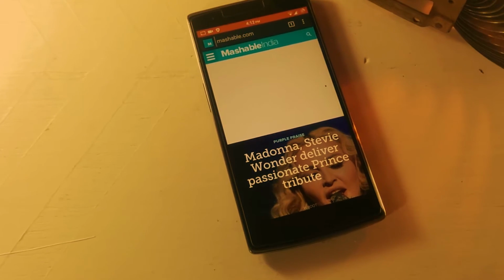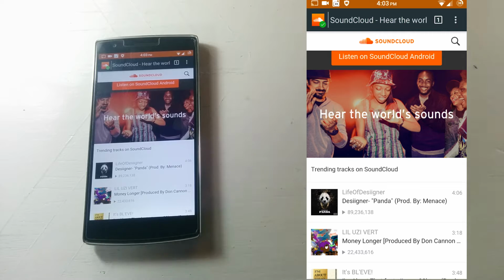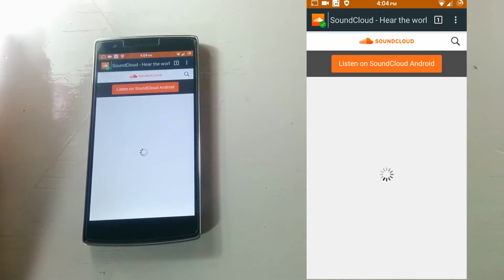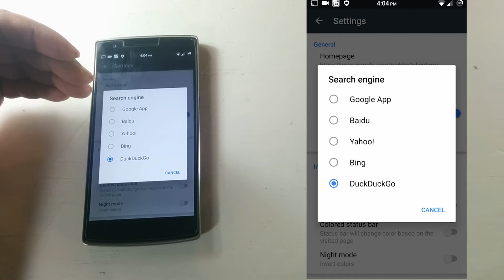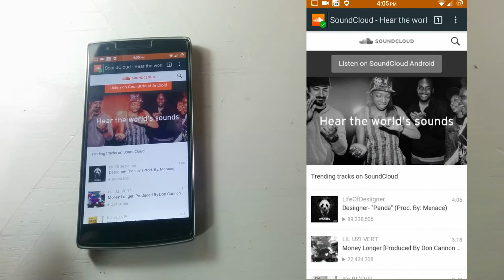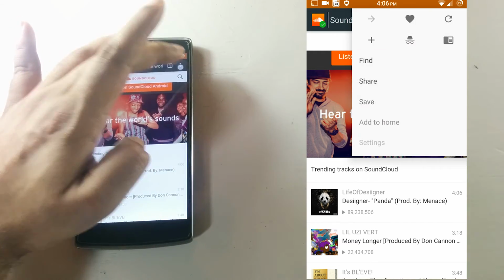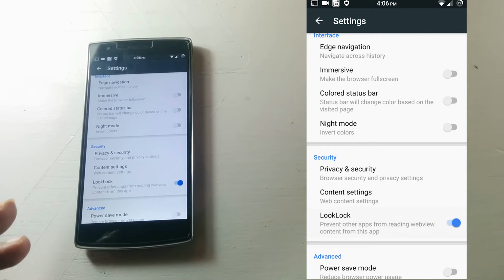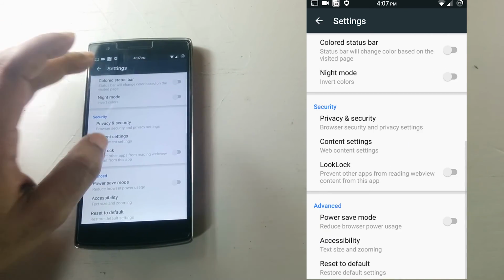The Gello Browser Review - Cyanogenmod 13 - OnePlus One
A review of the Gello Web Browser on Cyanogenmod 13.
The Gello web browser from CyanogenMod is based on Google’s Chromium source code and is a lot like Chrome but it also includes a number of innovative features.

My YouTube Setup:

OnePlus One 64Gb
Flexible Smartphone Tripod
Smartphone Camera Kit
Seagate Backup Plus

Must Have Tablets
Apple iPad Air 2
Google Nexus 9

Must Have Phones – Budget Range
Redmi Note 3
Meizu m3 Note
Asus Zenfone Max

Must Have Phones – Mid Range
OnePlus X
Lenovo Vibe K4 Note
OnePlus One
OnePlus Two

Must Have Phones – High End
Apple iPhone 6s Plus
Apple iPhone 6
Samsung Galaxy S7 Edge

Thank you for supporting Ur Bro Lefty.